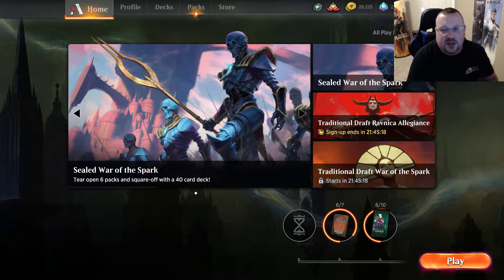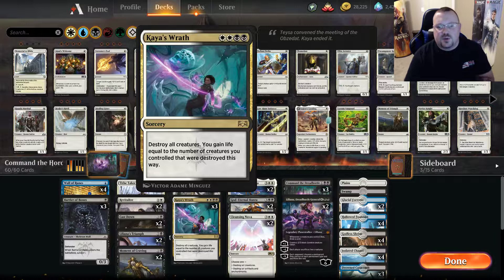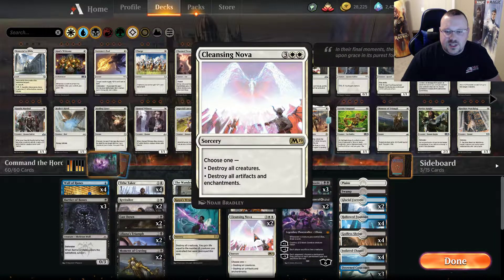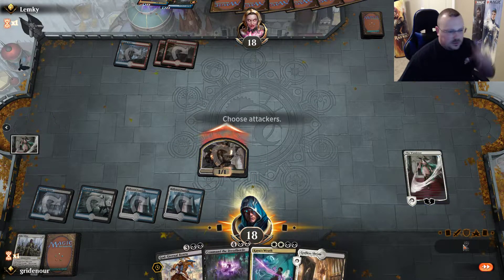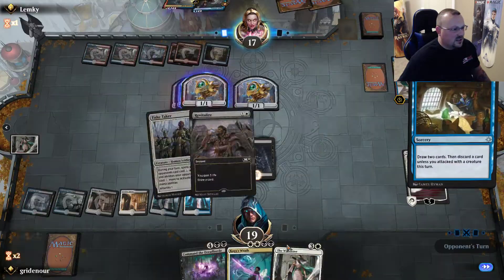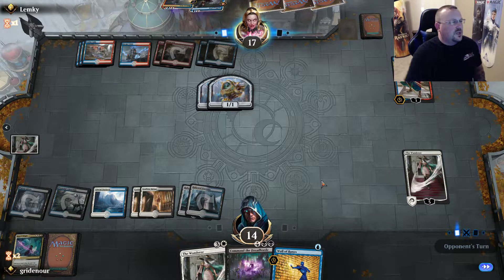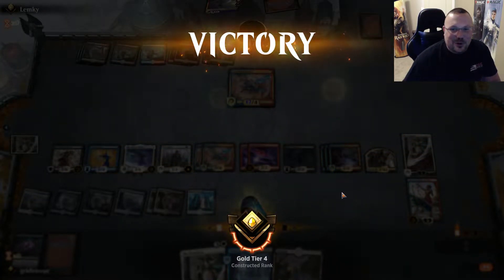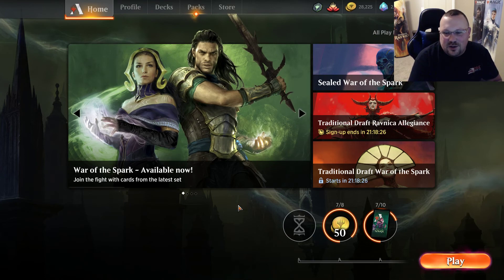MTG WAR Arena Standard Esper Command the Dreadhorde Combo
Trying out a new little combo in standard.